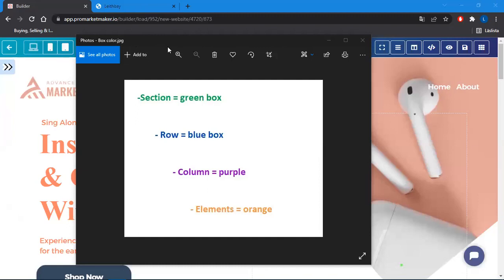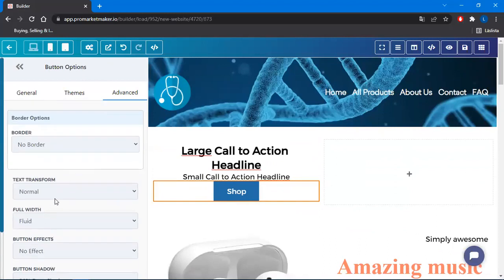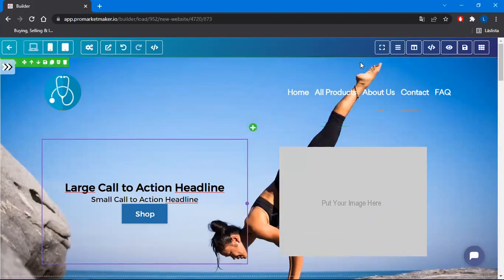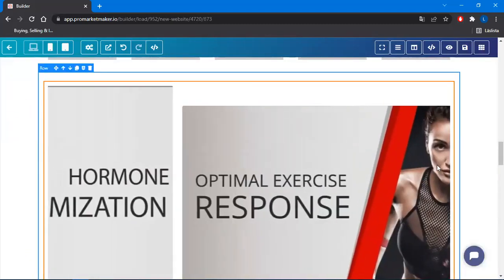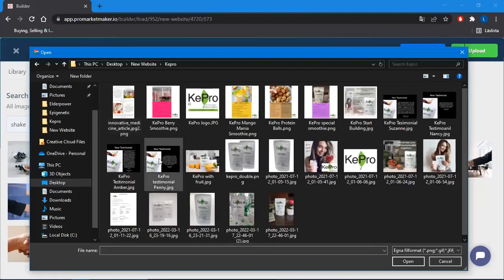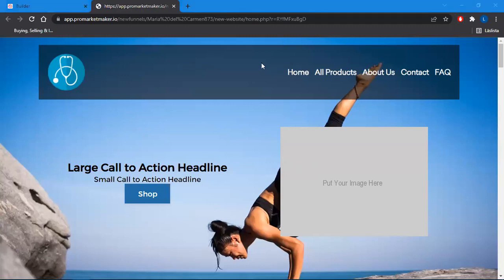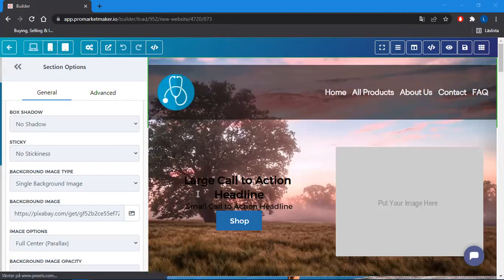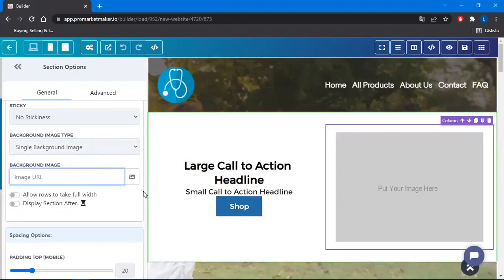How to Build your own Website in CrwdShop Part 1 Leith Ajob1